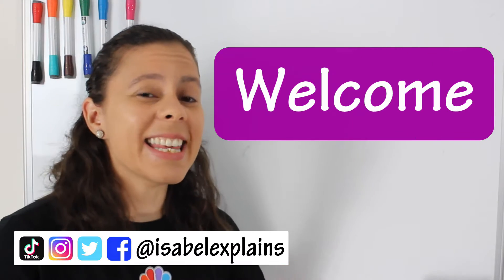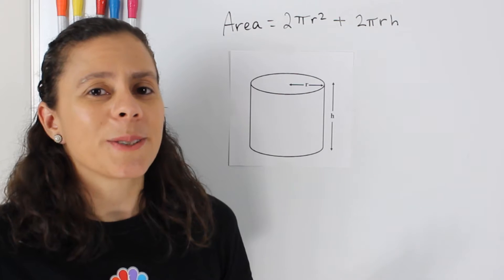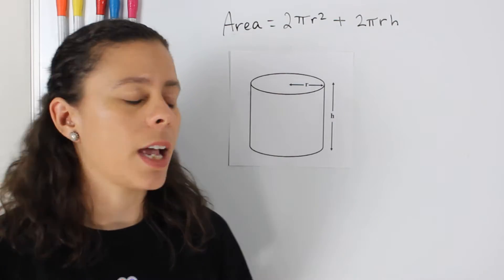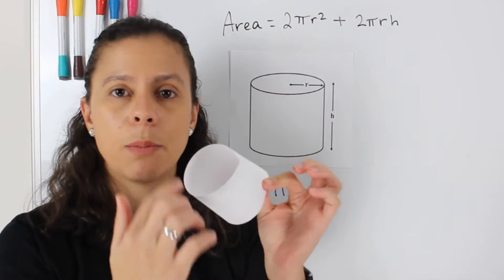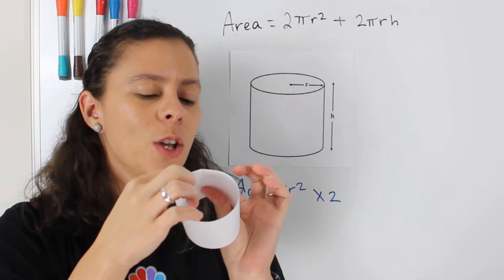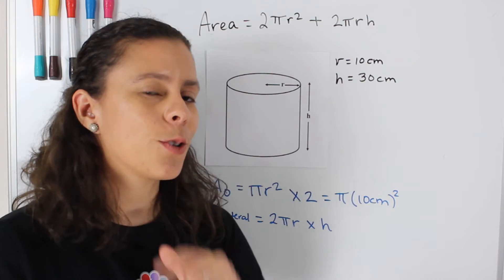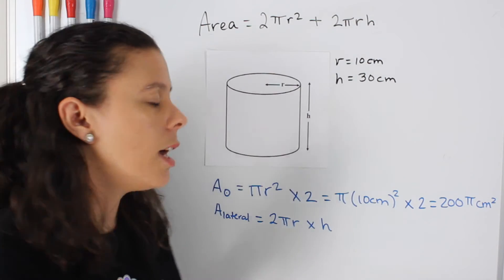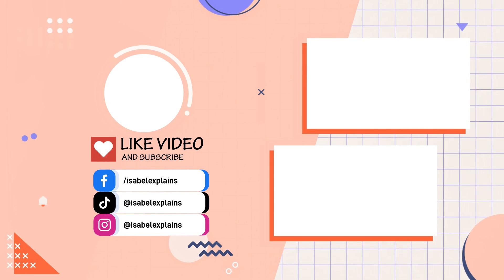How to Find the Surface Area of a Cylinder Without Its Formula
Isabel Explains how to find the area of a cylinder and where this formula came from.

🎥 MATERIALS & EQUIPMENT USED IN MY VIDEOS:
- 2' x 3' Magnetic White Board
- Camera (recommended)

⏱TIMESTAMPS:
0:00 Intro
0:53 Finding the Surface Area of a Cylinder without its formula
2:21 Calculating the Surface Area of a Cylinder